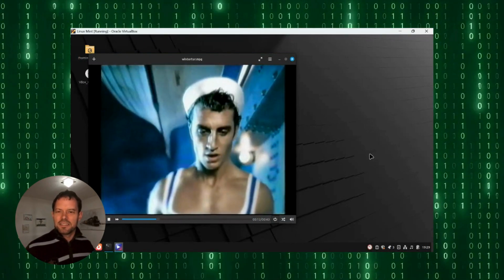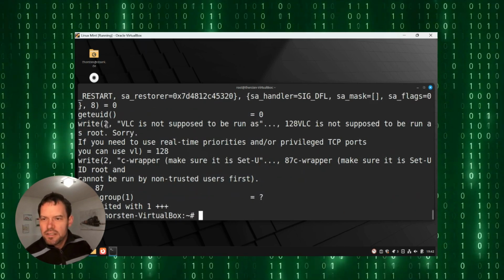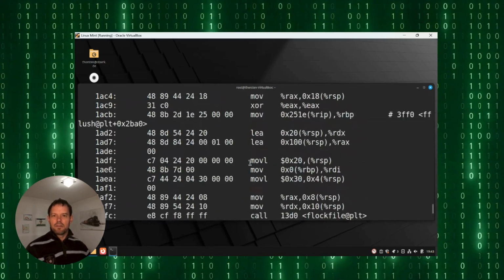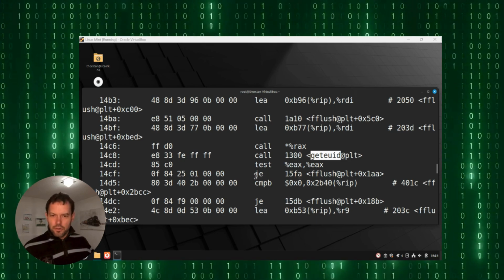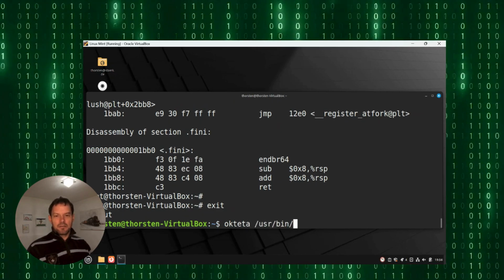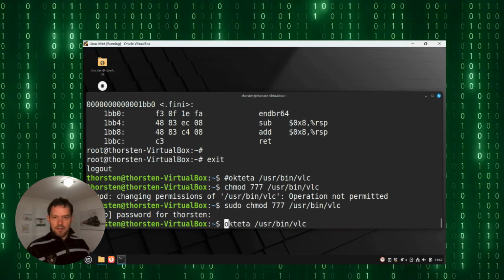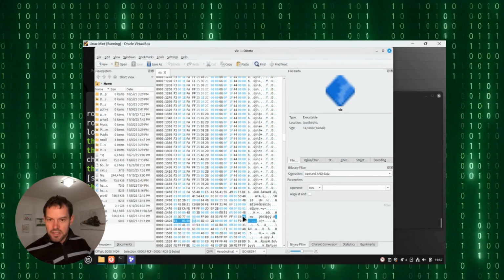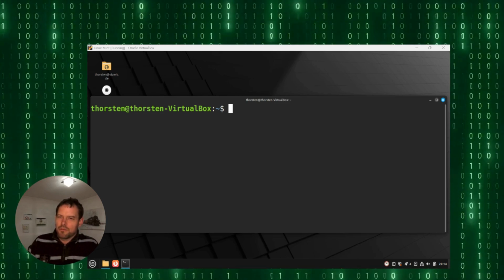The 1 Byte that broke VLC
VLC is my favorite media player — but try launching it as root on Linux, and it just... refuses.
In this video, we reverse-engineer the binary, trace the system calls, locate the one conditional jump responsible — and patch just one byte to fix it.

No source code. No recompile. Just hex editing.

👨‍💻 Tools used: strace, objdump, and a hex editor
 ← linked via card
⚠️ Note: Running GUI apps as root is generally discouraged.